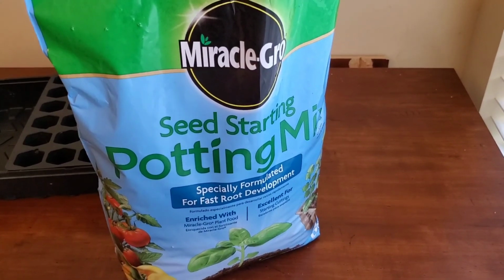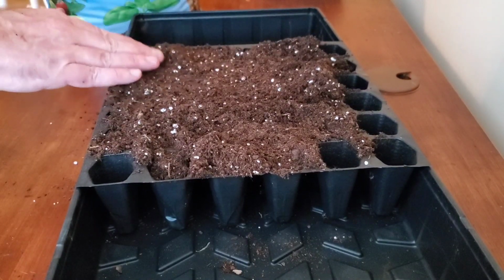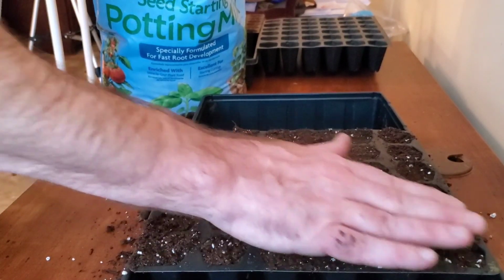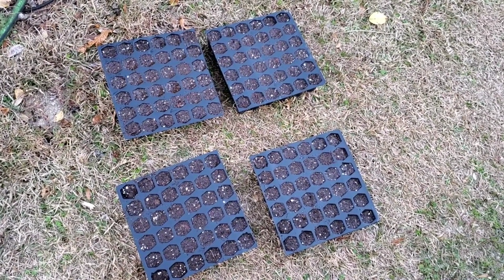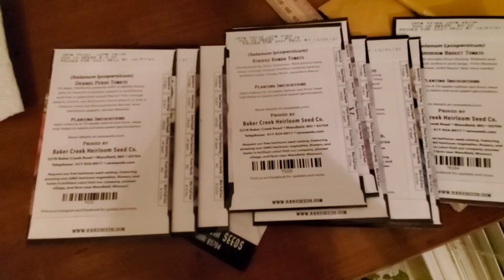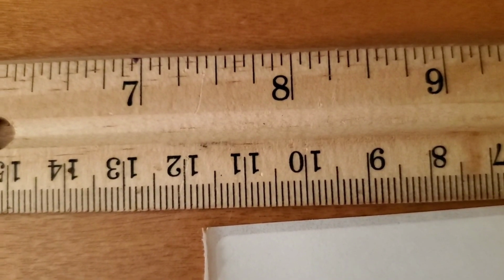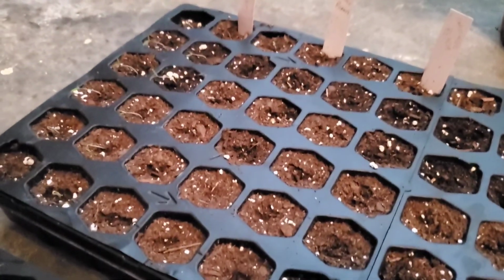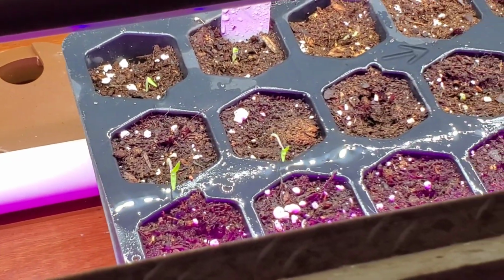How To Start Tomato Seeds Indoors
It's the perfect time to start your tomato seeds! I just got all my Baker Creek seeds in, so it's time to get them going! Follow along with me as I show you how simple it can be to start tomatoes to save tons of money and also get your chance at trying all the fancy heirloom varieties out there!
No more disappointing store bought tomatoes!